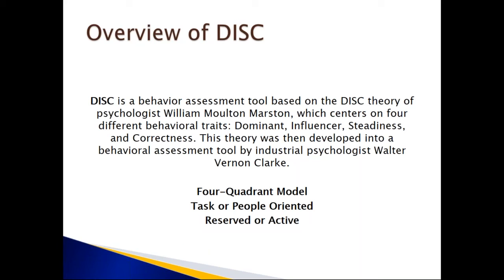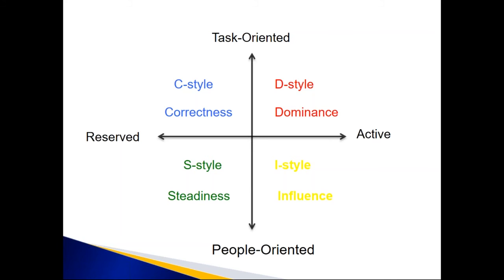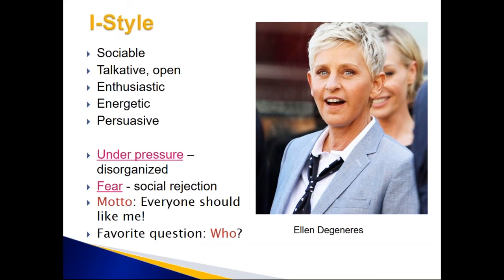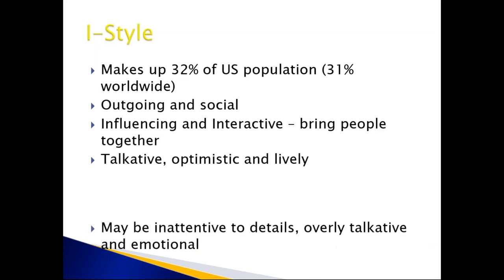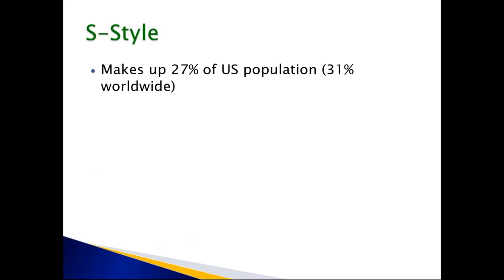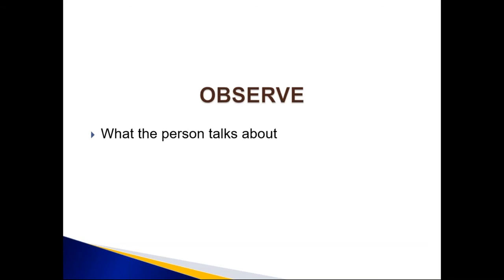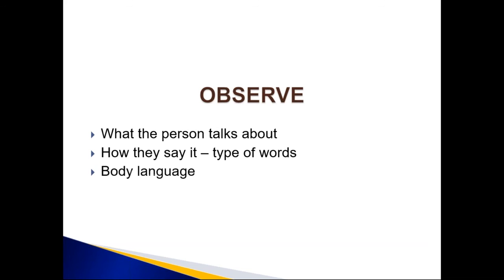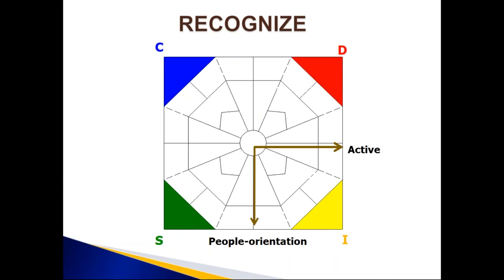How to Sell Using DISC Communication Techniques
In this webinar from Insured Solutions, facilitated by Vince Esposito, provides a helpful overview of DISC shares tips and insights on how to develop successful communications techniques for selling DISC.
Insured Solutions is a national General Agency specializing in alternative markets with innovative risk management and competitive rates.